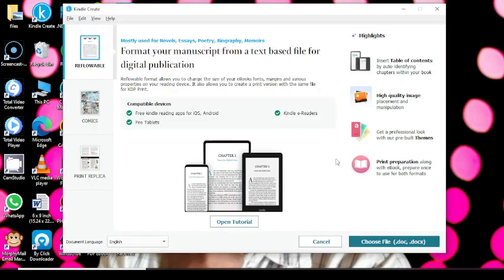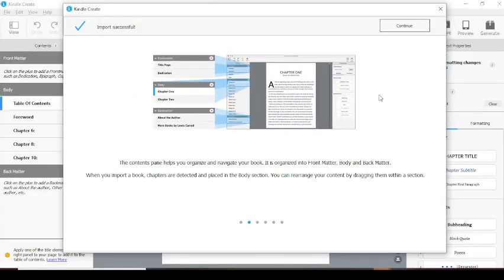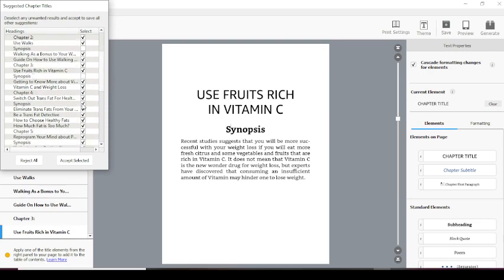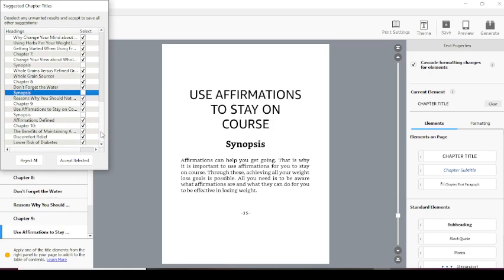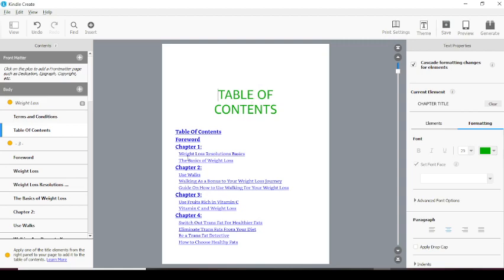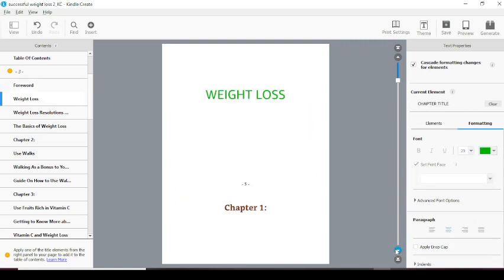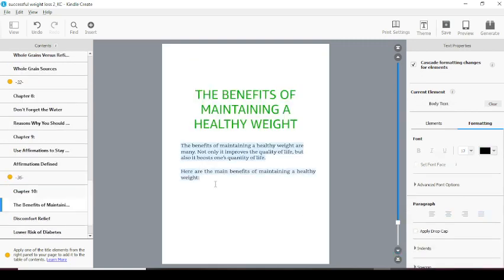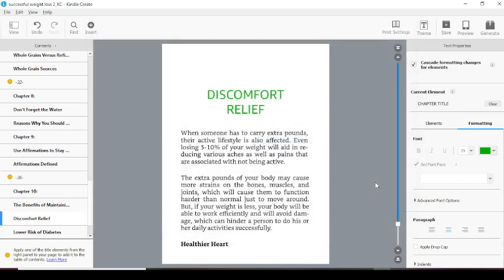How to format a book with Kindle create for kdp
In this video I will show you how to format your book with kindle create to be published on kindle direct publishing straight without any further conversion, you don’t need to stress yourself with size or shape simply import to kindle create and it will do the conversion automatically
This video is a step by step tutorial on how to format your book with kindle create watch and benefit from the insight i shared

If you like this video make sure you subscribe and download my Top Affiliate marketing hacks guide which even has more tips and tricks on how to earn passive income. go here to download

my goal is to share strategies on how I make money on Youtube without making videos with you and help you do the same if you're serious about making money online check out my course

My name is Obinna Ikpa from Ultimate Digitals channel i’m an Amazon bestseller author here I show you how to potentially make money online fast and how you can start earning income on the internet fast if you're looking for work from home jobs or online jobs make sure to hit that subscribe button

This means that I may earn a small commision at no additional cost if you click through and make a purchase, this commission helps support the channel and allows us to create free valuable videos like these one.
The examples in this video are for educational and illustration purposes only. There is no guarantee that you will earn money using the techniques in these videos, it’s your responsibility to do your own research. Your level of success in achieving the results claimed in this video will require hard work, knowledge and commitment.
We have taken every measure to ensure that the information in this video is accurate but we can not guarantee that the website(s) mentioned here are free from errors